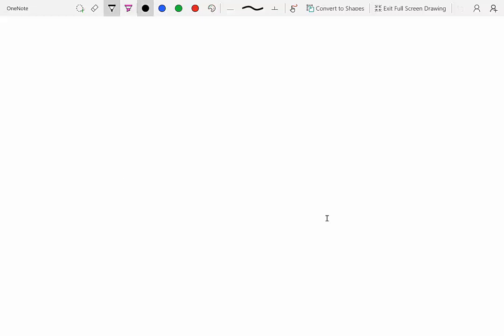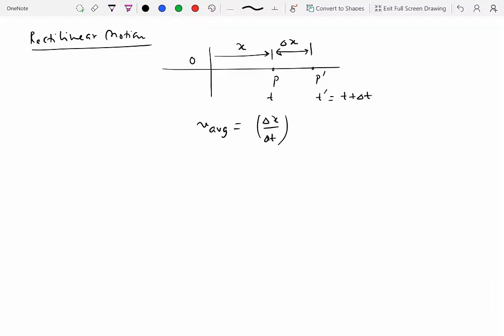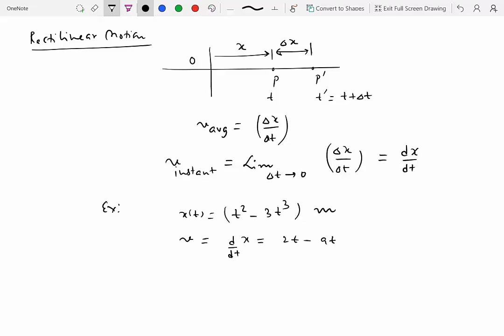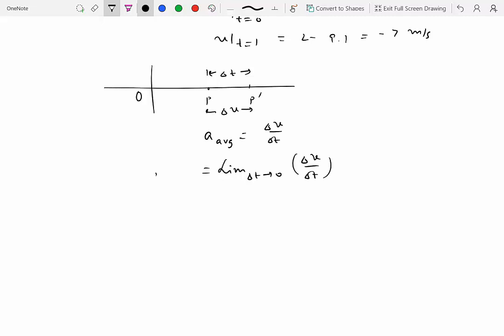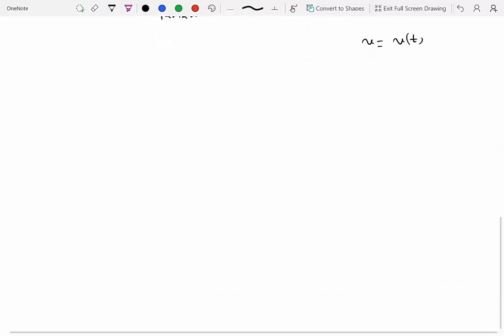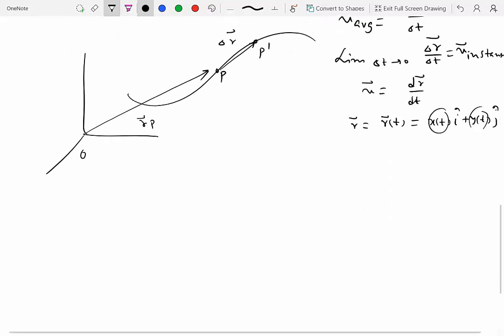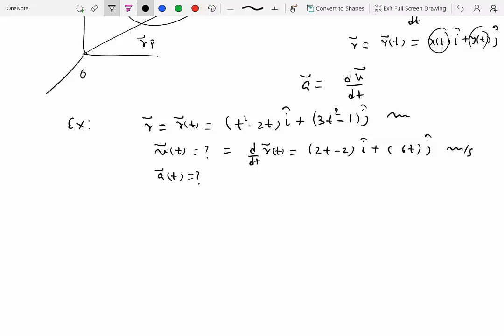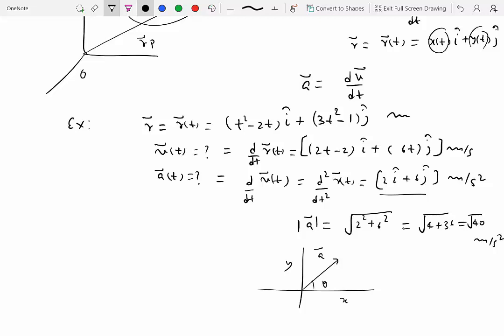2.2 Velocity and Acceleration in Cartesian Coordinate System